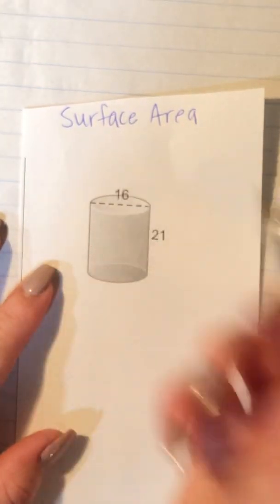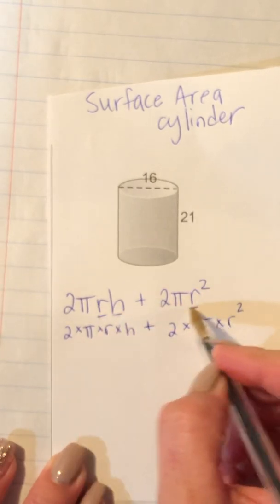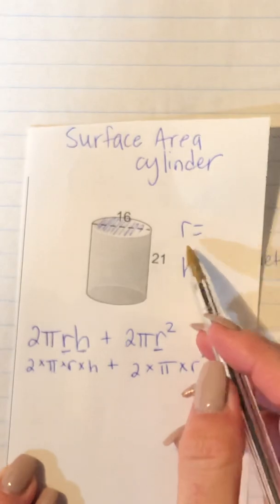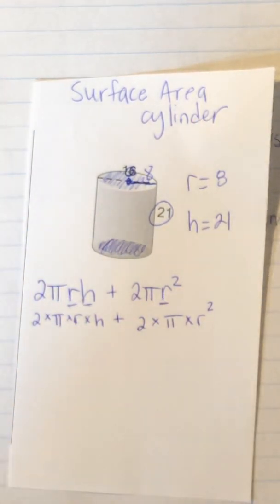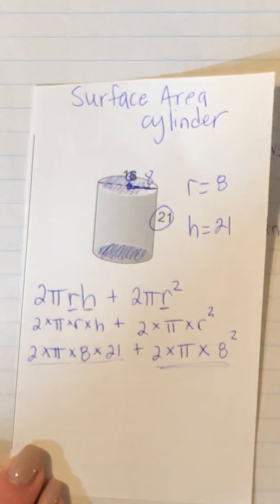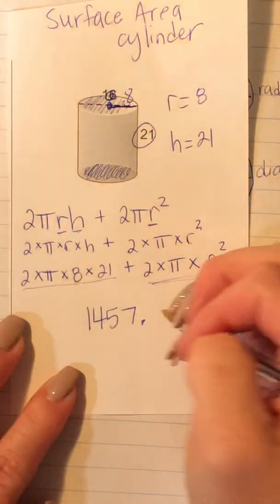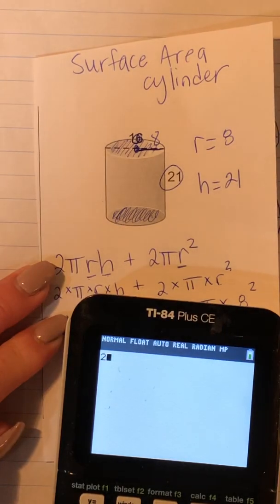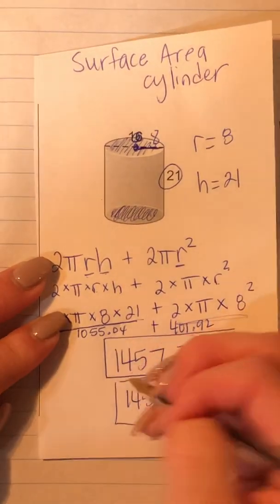Surface Area of Cylinders